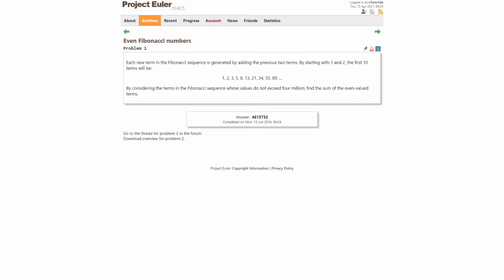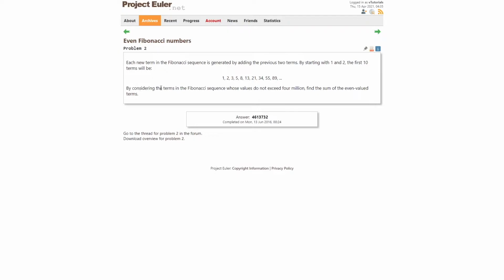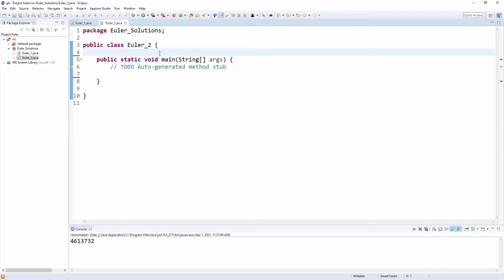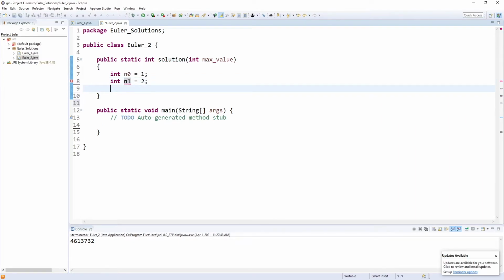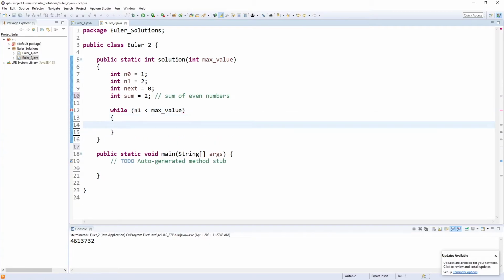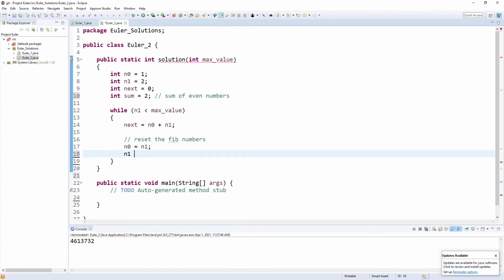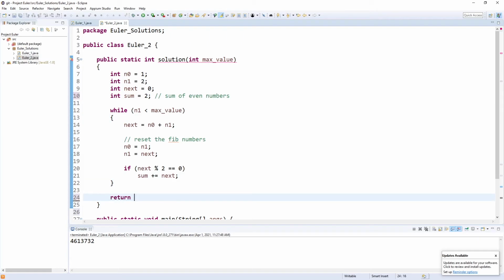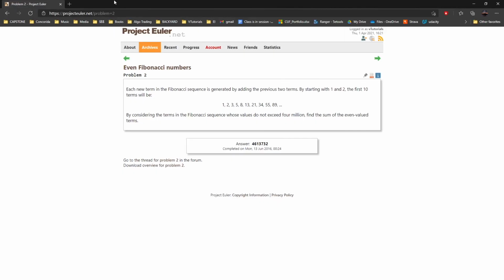Java Interview Question and Answers - Project Eueler 02 - Even Fibonacci Numbers (JAVA)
Line by line walkthrough to solving problems on Project Euler.
Question 02 - Even Fibonacci Numbers

This is the second video of the series where we will be working our way through the entire list of Project Euler problems. These are great practice coding questions for interviews. We will be solving these problems using Java and Eclipse.

VTutorials